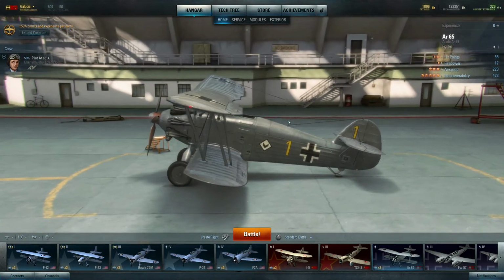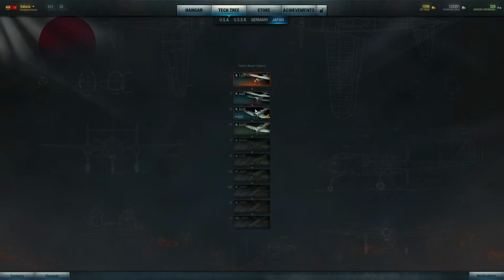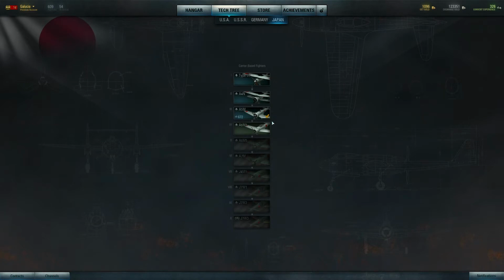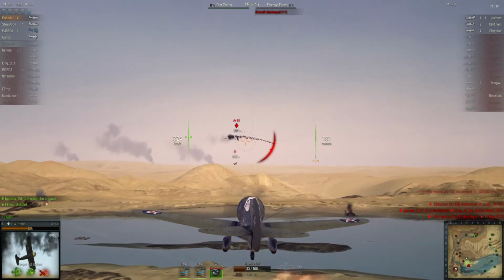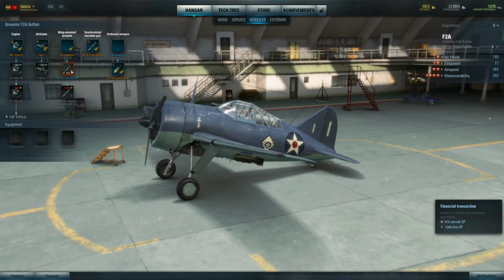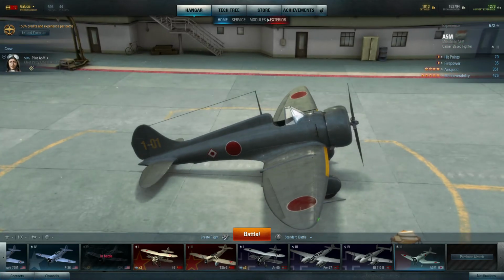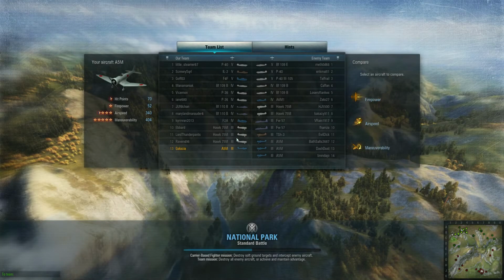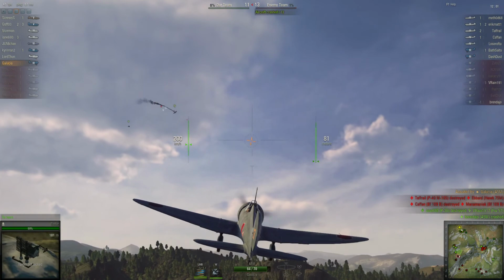World of Warplanes - Fighters and Carrier Based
Hey Peeps Galucia here and today I wanted to show you some of the footage from the closed beta of World of Warplanes. Made by the same company that brought us World of Tanks, this fighter game is intensly fun and very addicting. For this video I am breaking down the Fighter and Carrier-Based Fighter classes to give you a look at how they work and help you decide what you want to be playing.